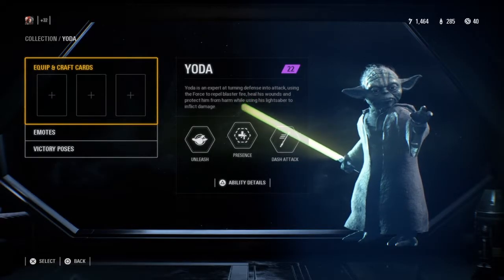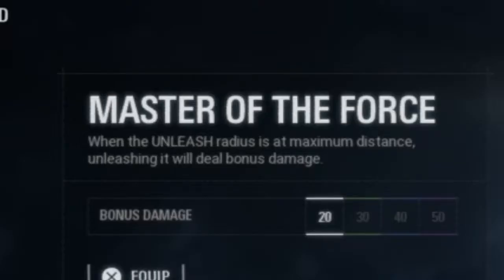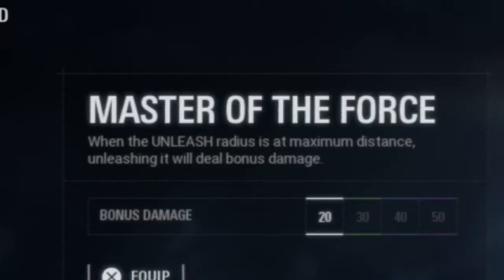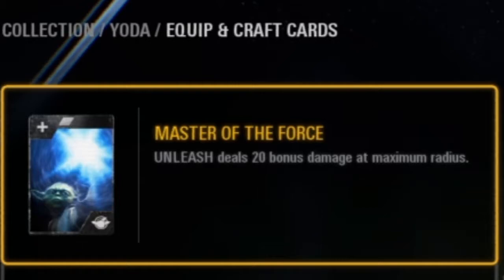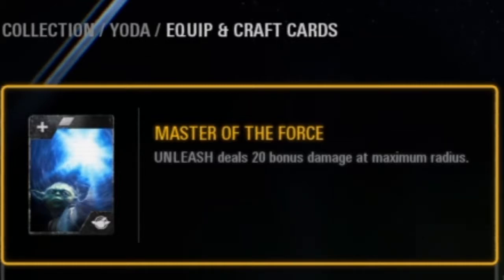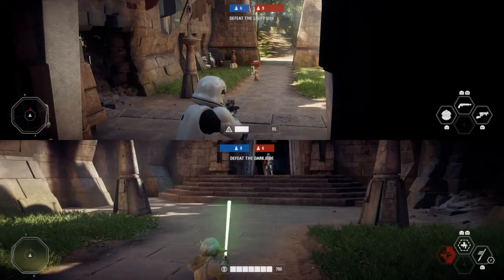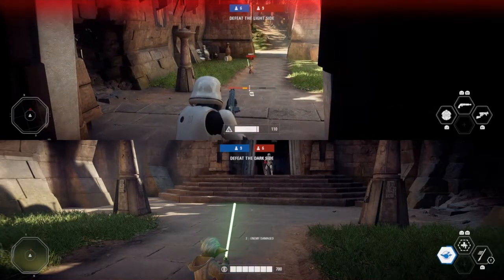Star Wars Battlefront II - Yoda - "Figured out Master of the Force!"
Figured out how to get the damage from the Star Card "Master of the Force"